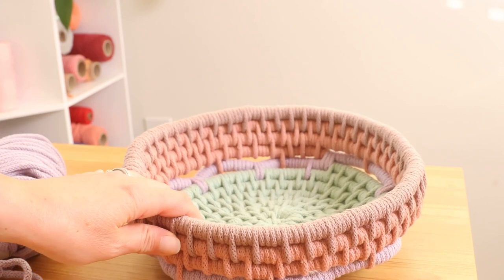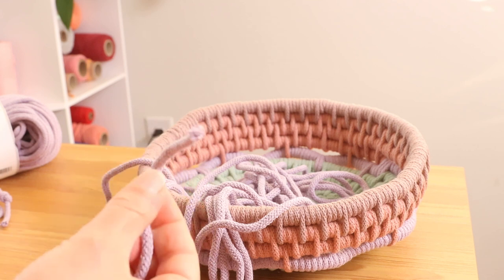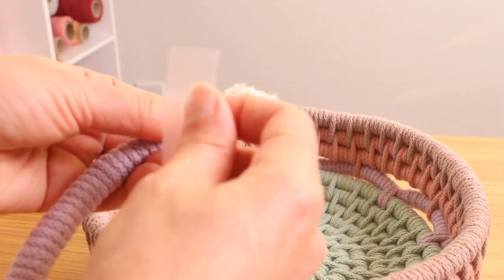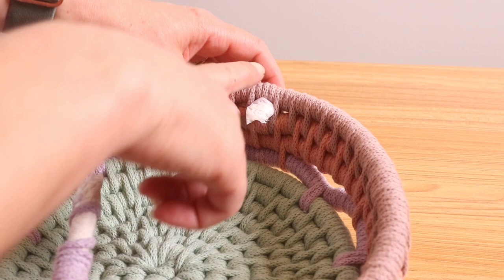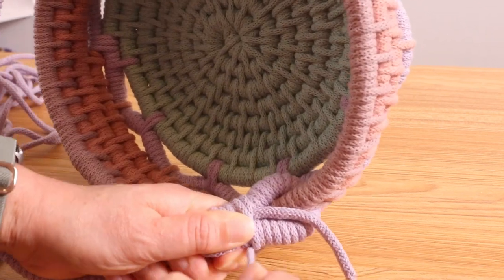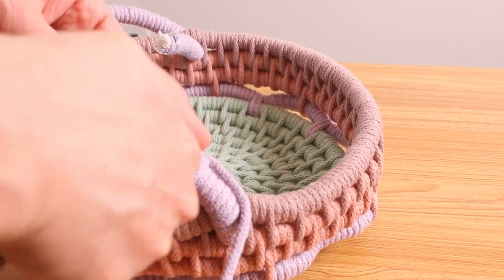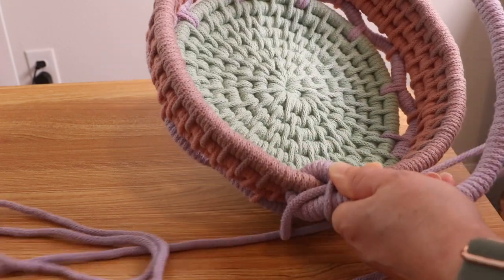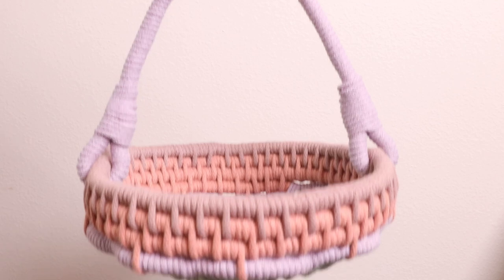Adding a Handle to a Coiled Basket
Hi friends! Today I will show you how I added a handle to this Spring Coiled Basket! or a kit
Filler cord
Darning Needle